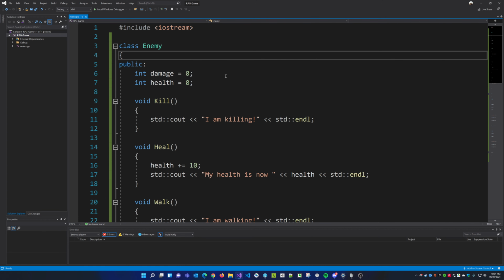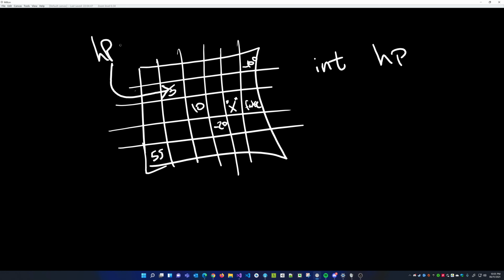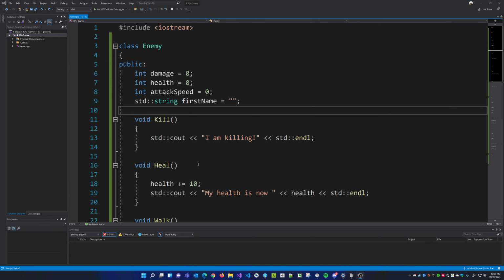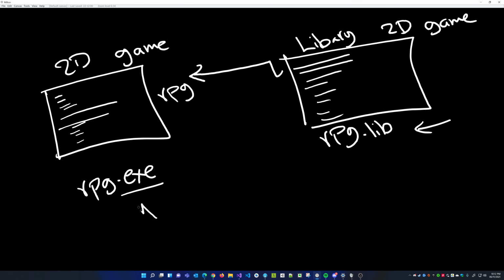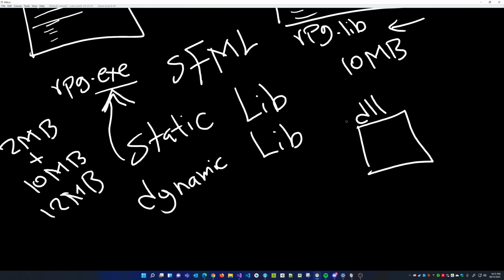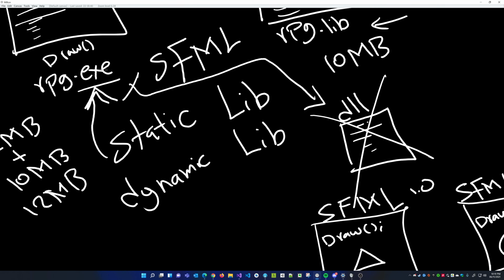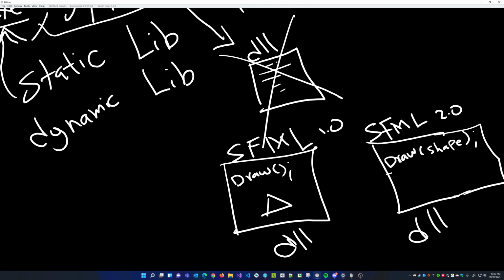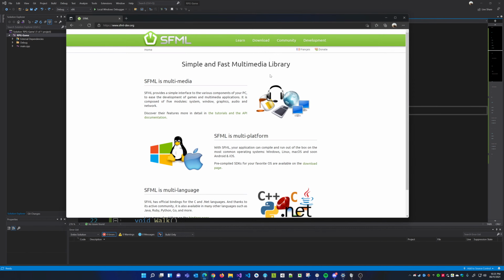Creating an RPG C++ / SFML - Part 5 - Static vs Dynamic Library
00:00:00 - Quick recap
00:01:00 - Assigning variables a default value
00:05:00 - Coding Conventions
00:08:22 - What is SFML? What is a library?
00:12:07 - Static library
00:14:23 - Dynamic library
00:16:40 - Why use a dynamic library?
00:22:08 - Dynamic library and Mod support
00:23:35 - Why use a static library?

Creating an RPG from scratch using C++  / SFML - Part 5 - Static vs Dynamic Library